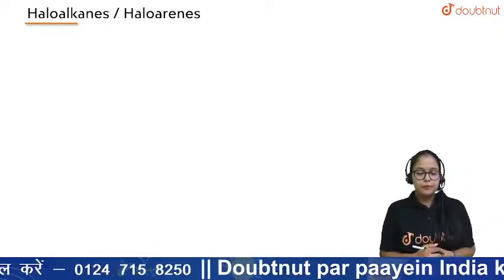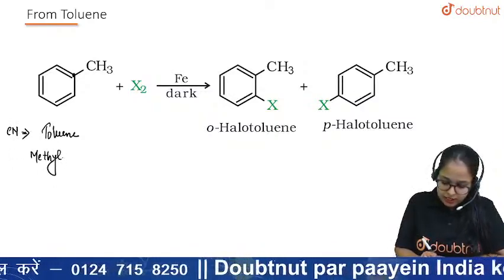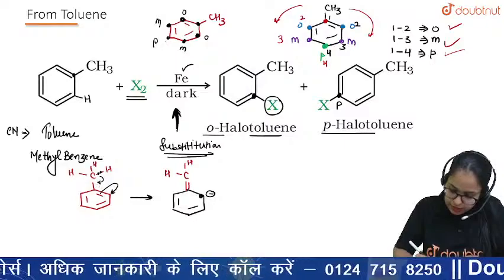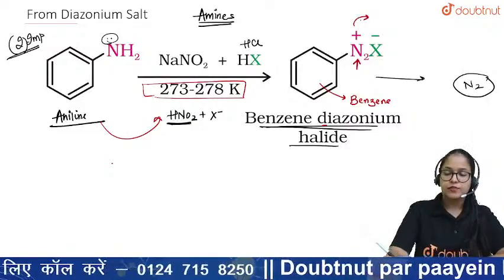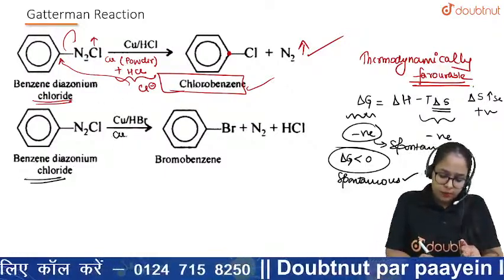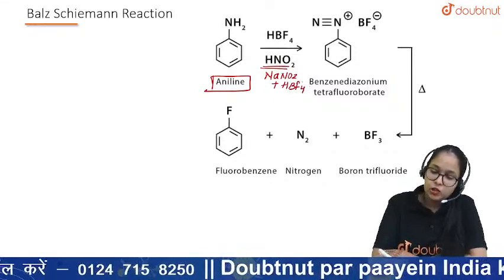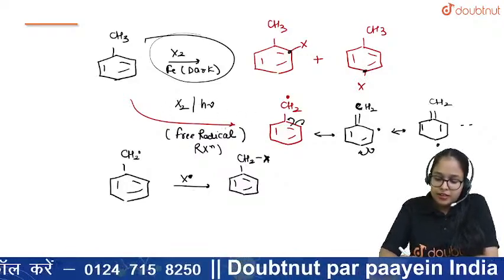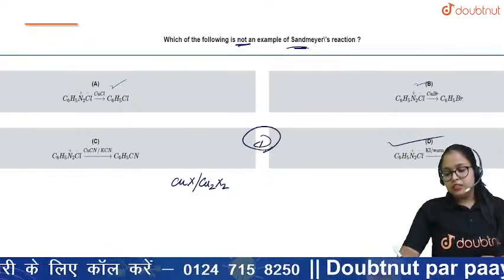NCERT | HALOALKANES AND HALOARENES -L8 | Class 12 | Eng Medium | Chemistry | Shagun Ma'am | 10:30 AM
NCERT | HALOALKANES AND HALOARENES - L8 | Preparation Methods Of HaloArenes | Class 12 | Eng Medium | Chemistry | Shagun Ma'am | 10:30 AM

🌎Is video mein aap sikhoge :

Haloalkanes are hydrocarbons containing aliphatic alkane with one or more hydrogen atom/s replaced by halogens. Haloarenes are hydrocarbons containing aromatic alkane with one or more hydrogen atom/s replaced by halogens.

Preparation Of Haloalkanes |Part3

🌎Doubtnut App is World’s Biggest Platform for Video solutions of Pysics, Chemistry, Math and Biology Doubts with over 5 Lakh+ Video Solutions. Doubtnut is a Q&A app for Math, Physics, Chemistry ,Biology and English(up to JEE Advanced and NEET level), Where you can ask unlimited questions by clicking a picture of doubt on Doubtnut App and get an instant video solution.

👉 Have Any Query? Ask Us.